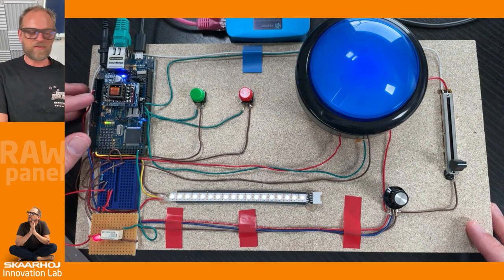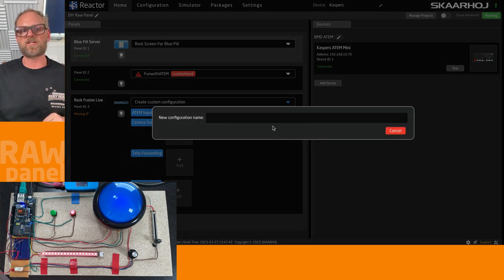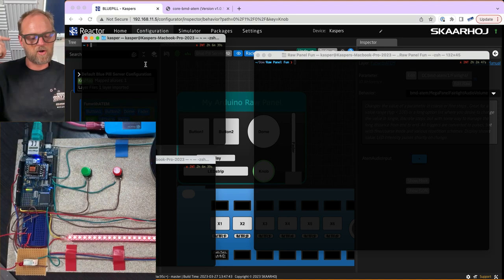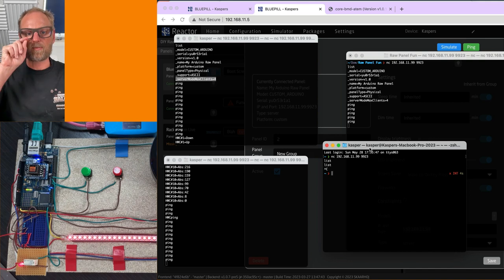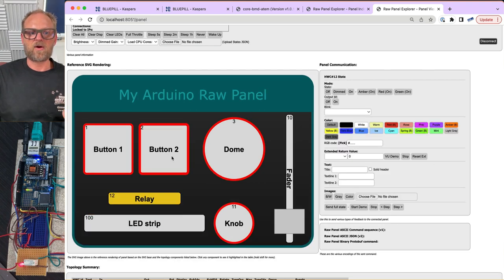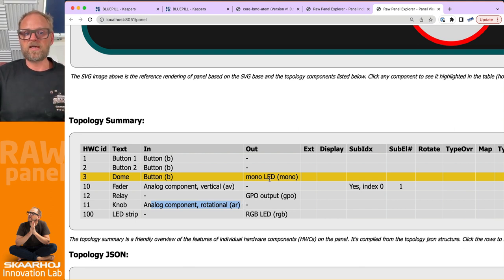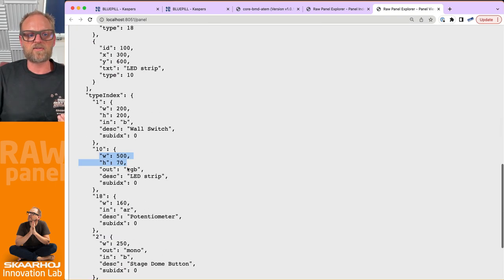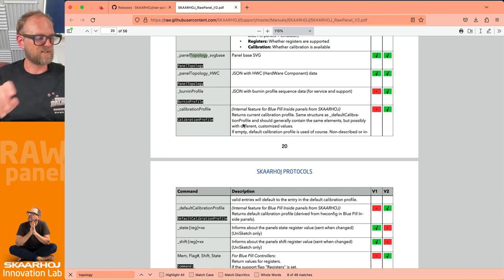Understanding Raw Panel Protocol: DIY Arduino-Based Electronics & Reactor: Part 2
In this second video of the series, we dive deeper into the Raw Panel Protocol's output from the Arduino-based Raw Panel implementation. You gain insights into the Topology, triggers, and feedback that can be sent, all while using the Raw Panel Explorer tool from SKAARHOJ.